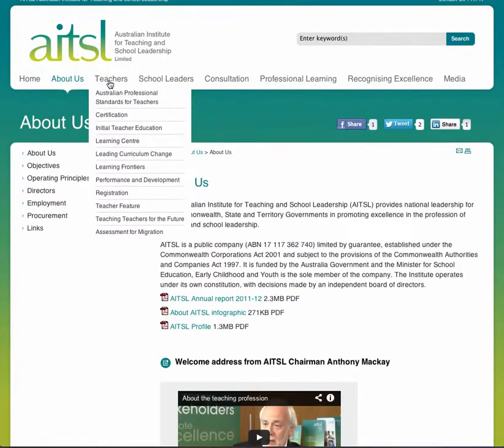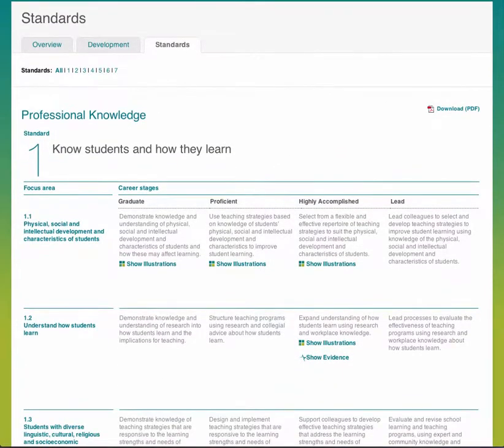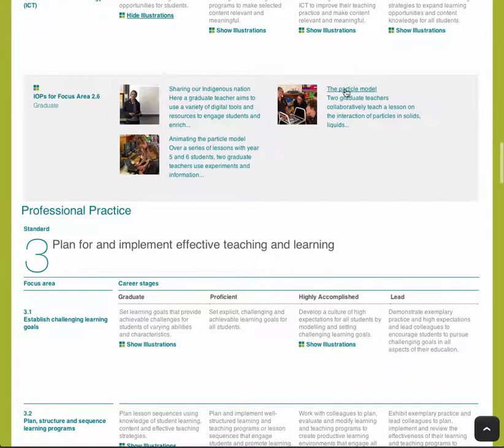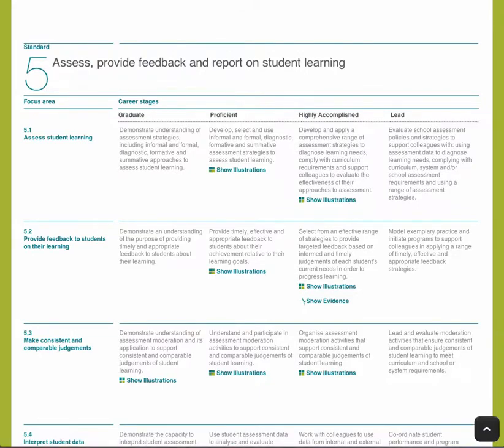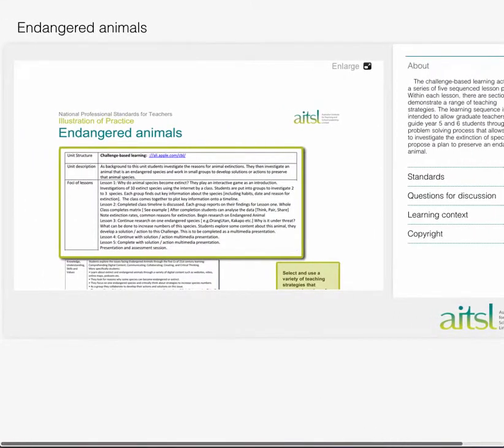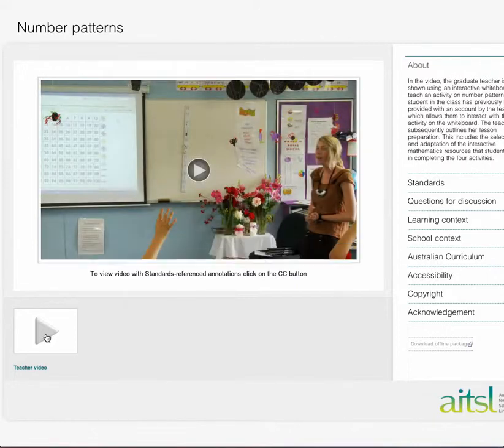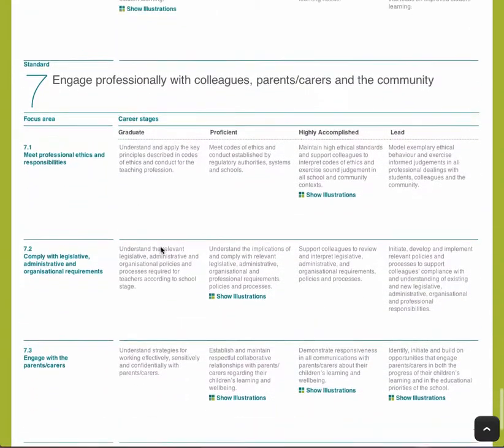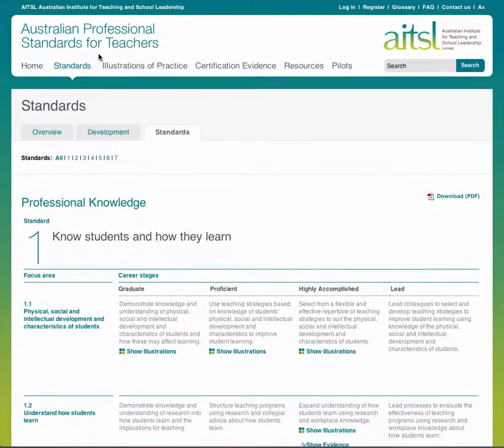W9_AITSL Website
Where to find more info for Standards